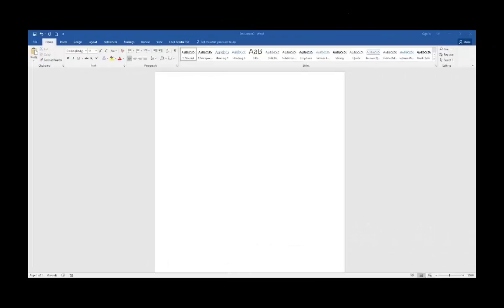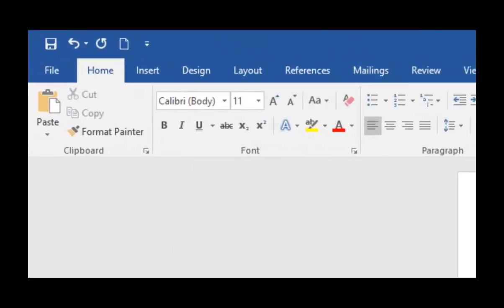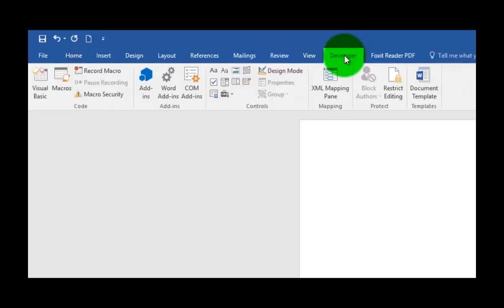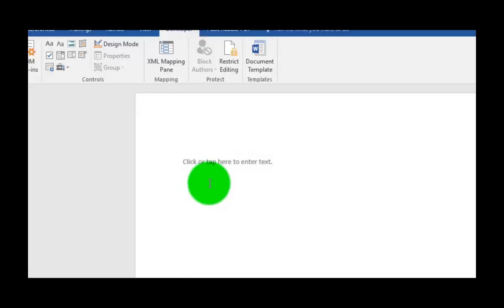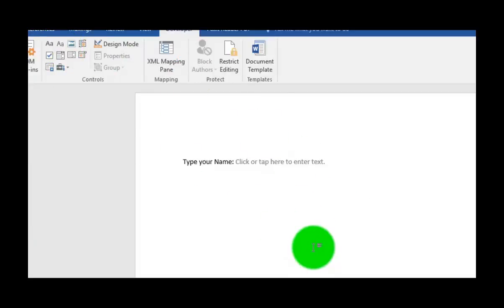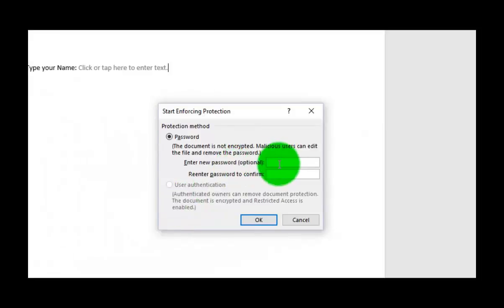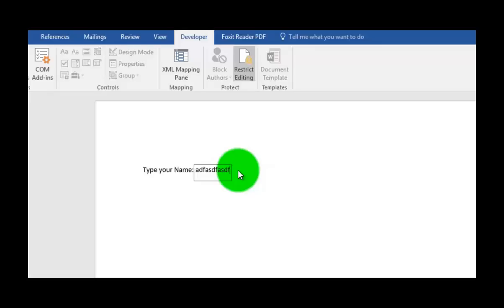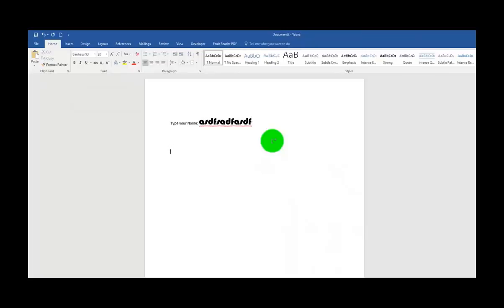Creating a form using Microsoft Word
Learn how to create a form using Word instead of paying a lot of money for acrobat pro.